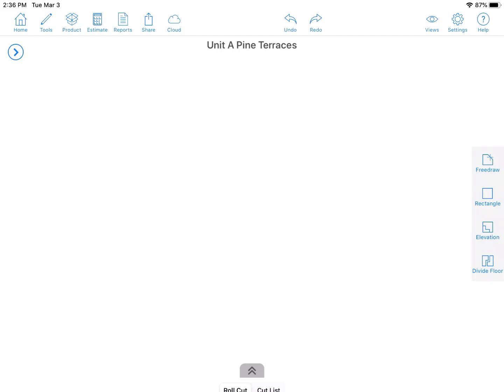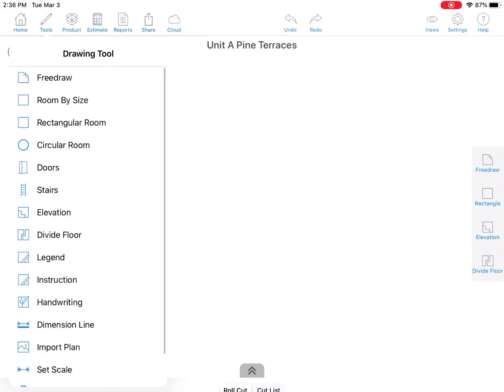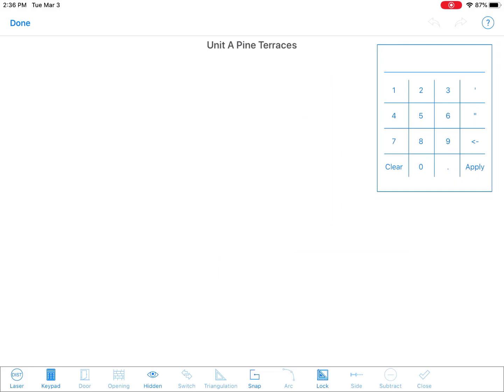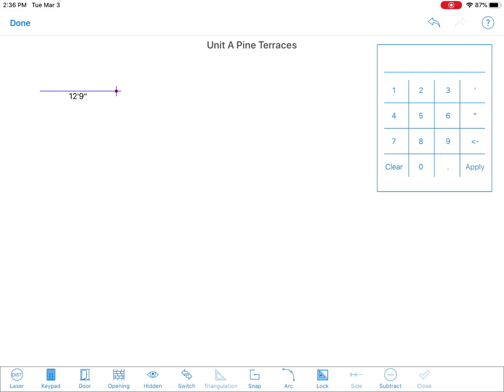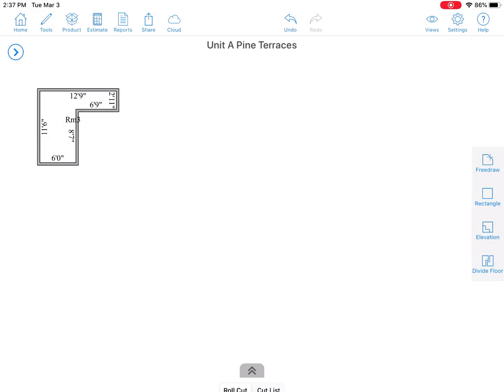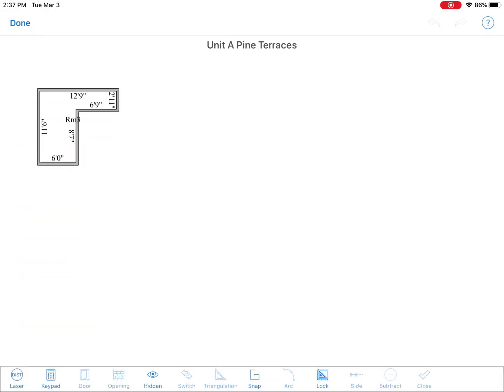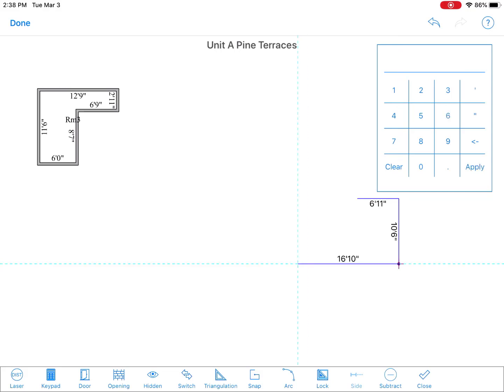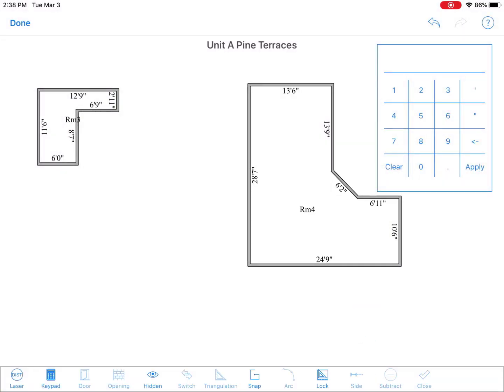Free-drawing Oddly Shaped Rooms for MeasureSquare Multi-Family with MeasureSquare Companion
This video will walk you through how to draw oddly shaped rooms and open concept areas for a multifamily unit.